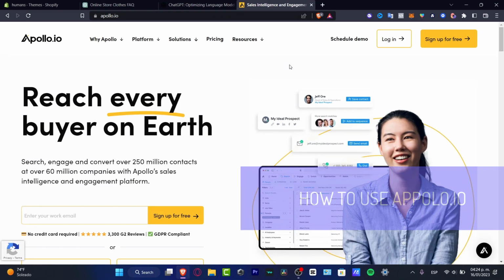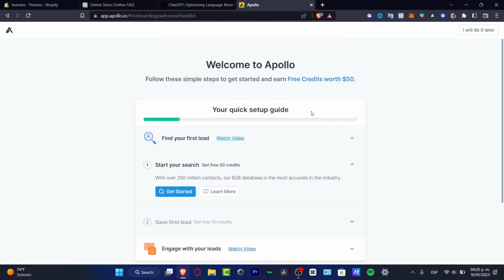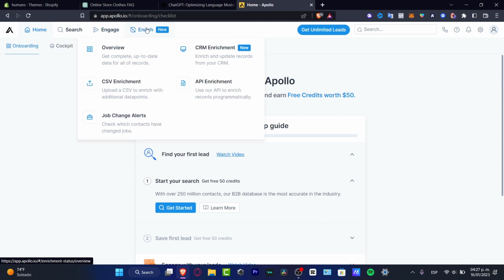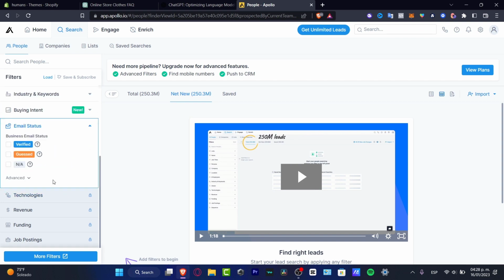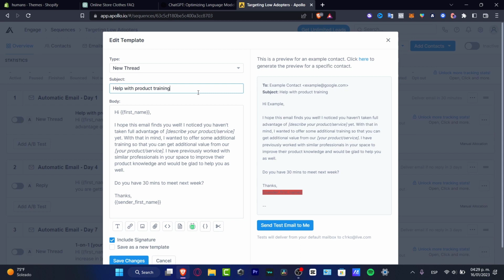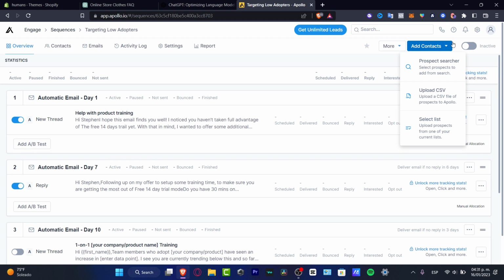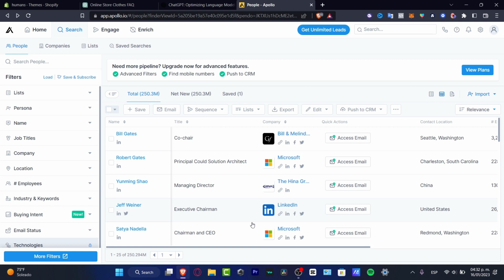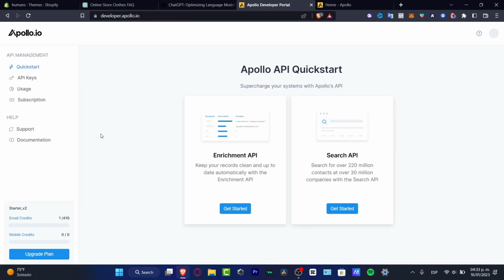How To Use Apollo.Io (2026) Tutorial For Beginners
Apollo.io is an effective tool for research and sales intelligence. It provides user-friendly access to a comprehensive database of contacts and companies to enable efficient prospecting and outreach. To use Apollo.io, first set up an account, which will give you access to all of its features. After logging in, you can use the search bar to find contacts and companies that match your criteria.

You can also use the filters and advanced search capabilities to narrow down your search results. With Apollo.io, you can build lists of contacts and companies, view profiles, and export contact data into email and CRM systems. Additionally, you can use the platform to stay up-to-date on industry news, trends, and opportunities. Apollo.io is an intuitive and powerful tool for sales and marketing professionals. ‎